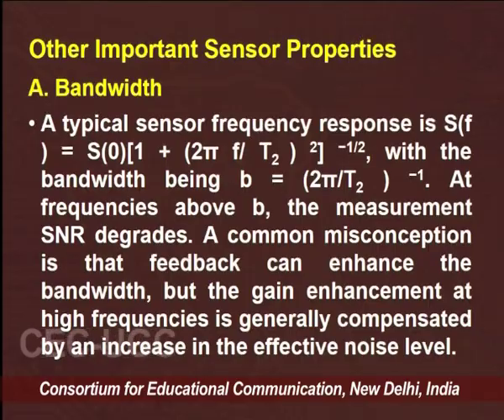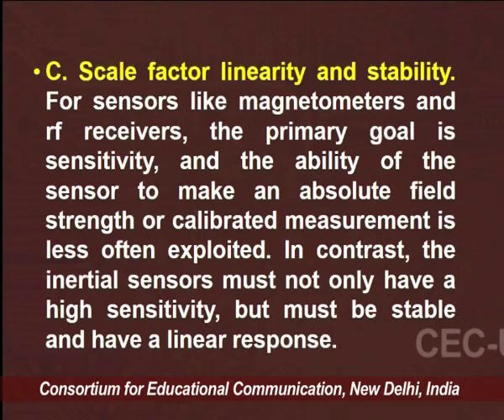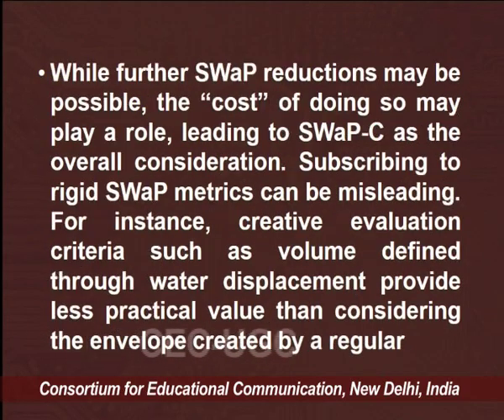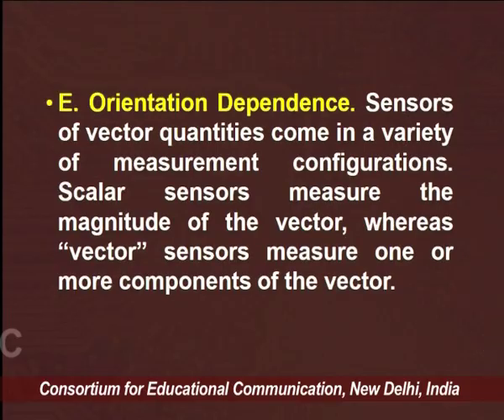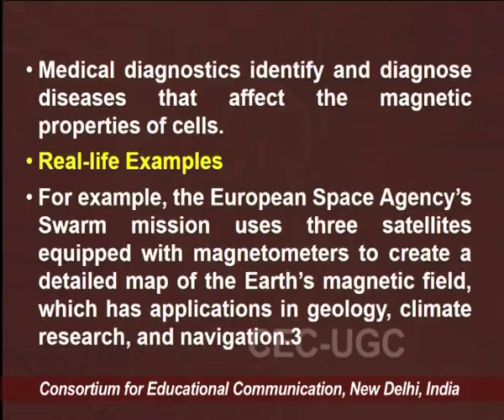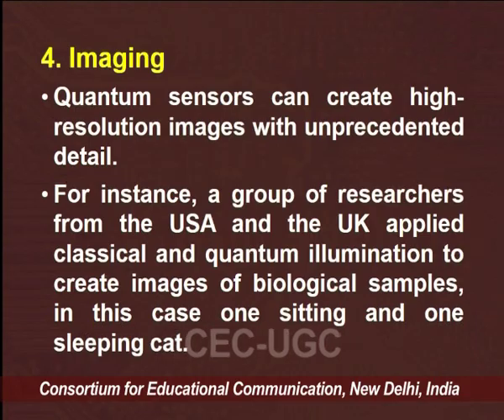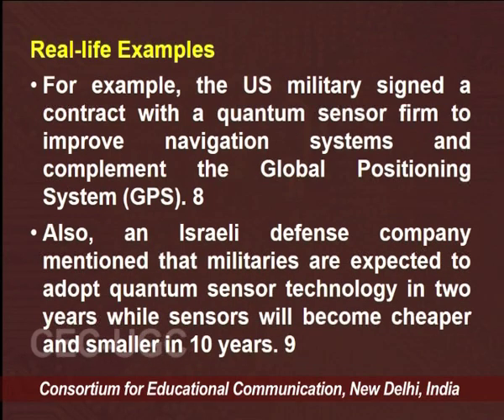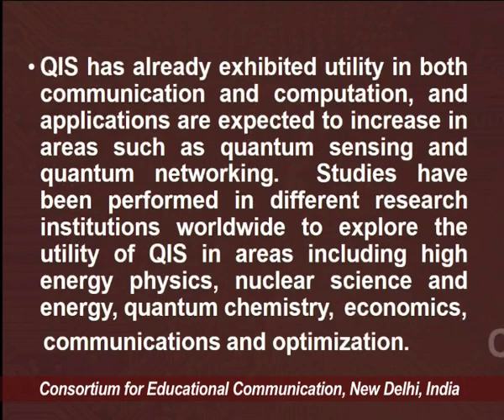Quantum Sensing (Part-IX) I Physics I Prof. Sonia Bansal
This Lecture talks about Quantum Sensing (Part-IX).